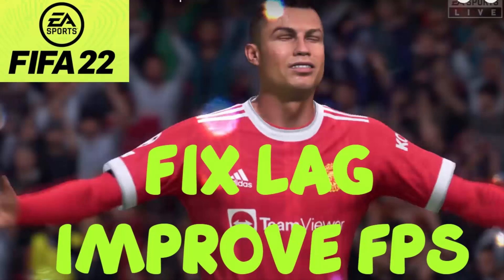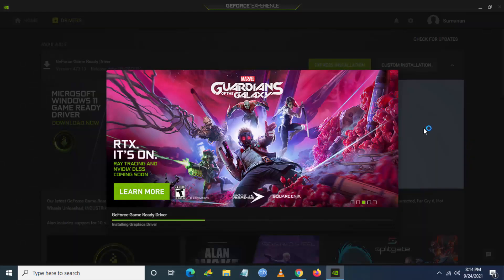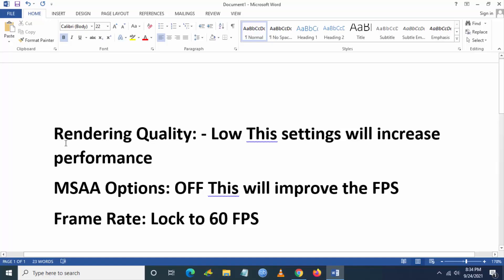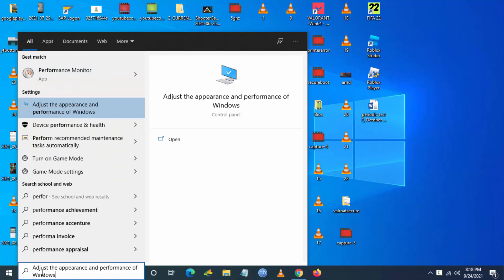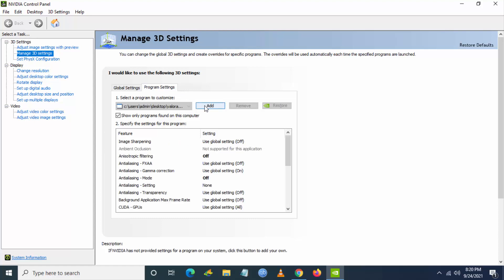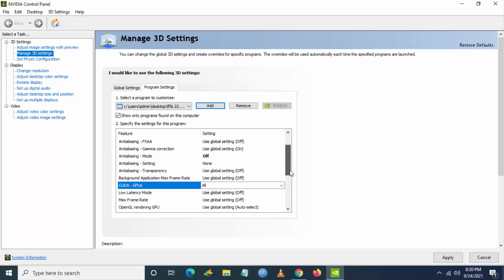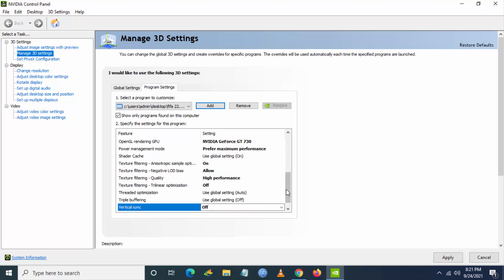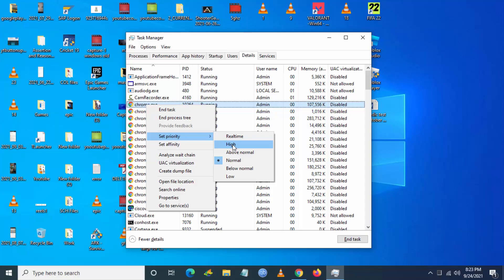FIFA 22 PC - How to Fix Lag - Best Gameplay Setting - FPS Fix - NVIDIA Graphic Settings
This video shows How to fix graphic lag and low fps in FIFA 22 for pc tutorial . In FIFA 22 how to fix lag and stutter fix for PC tutorial to make game work faster that will fix the lag and input delay Nvidia